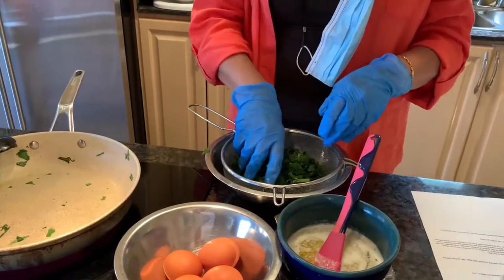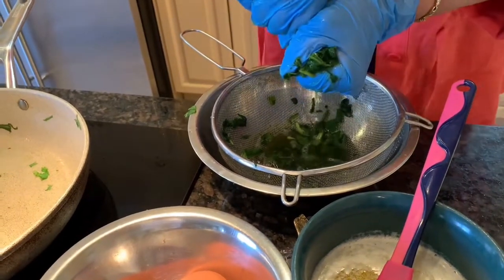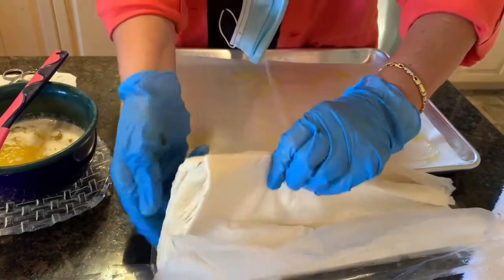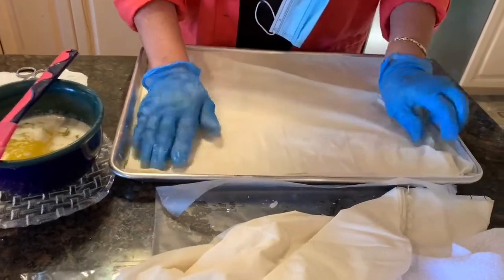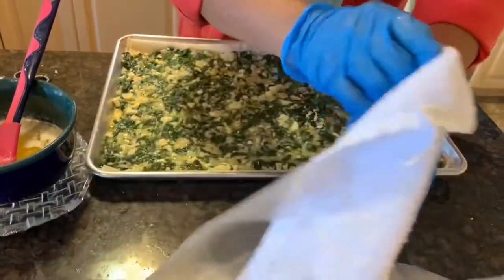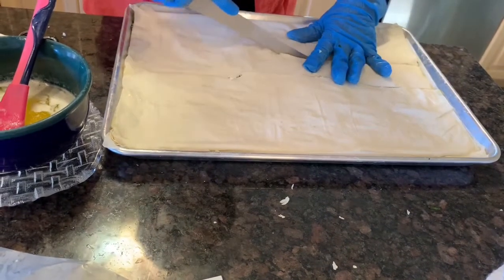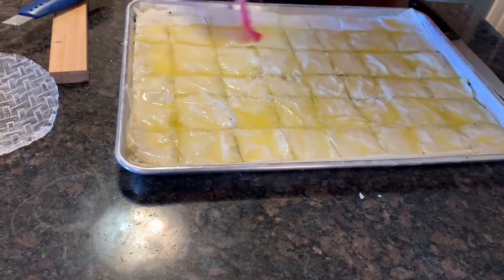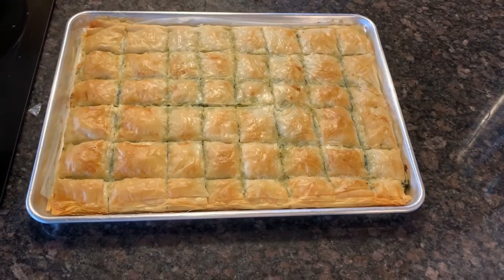Armenian Bourek - بوراك ارمينيا (Ingredients 👇)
Ingredients:
4 eggs
200 gm Greek feta cheese
2 cups of Parmesan cheese shredded
1/2 cup mozzarella cheese
6cups of spinach
1 roll of phyllo dough
200 gms unsalted butter
1/2 teaspoon salt
1/2 teaspoon cinnamon
1/3 teaspoon black pepper
1/2 teaspoon oregano